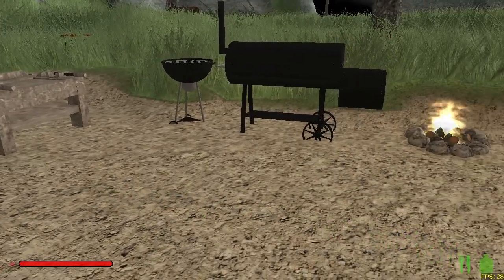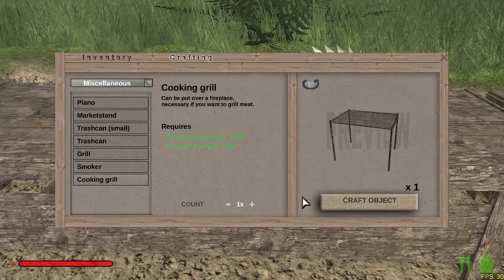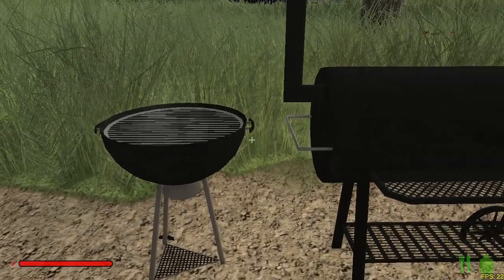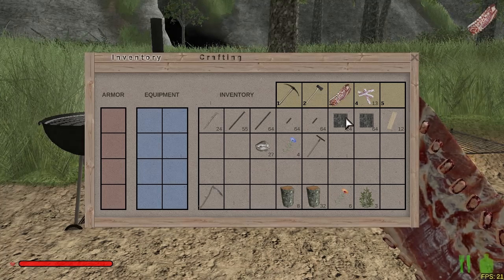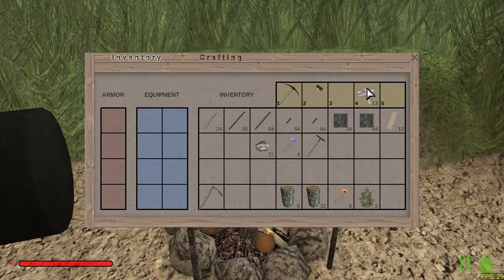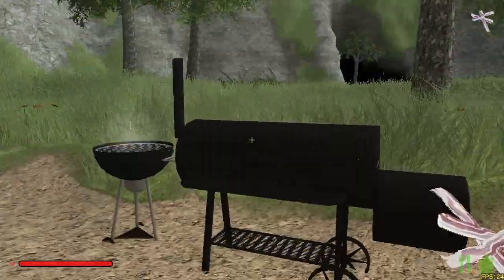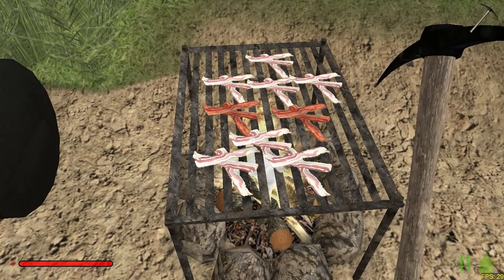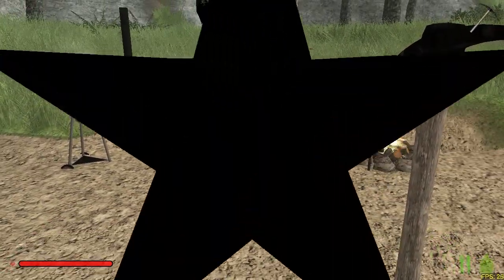Rising World | How To Cook Food/Meat | Tutorial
Meat Cooking Times
Bacon 180 Seconds
Ribs 550 Seconds
Beefsteak 250 Seconds
After cooked if half the Cooktime has passed and there still cooking they will burn

★ABOUT ME: I'm a 22 year old Male Canadian gamer named James who loves survival adventure games
☆Game Link: rising-world.net